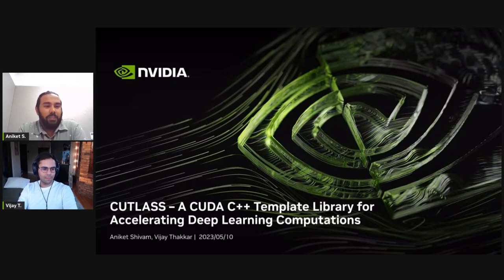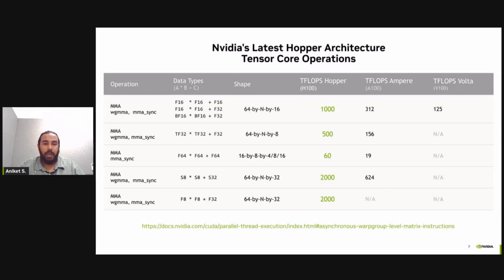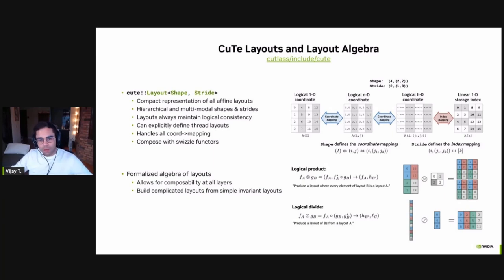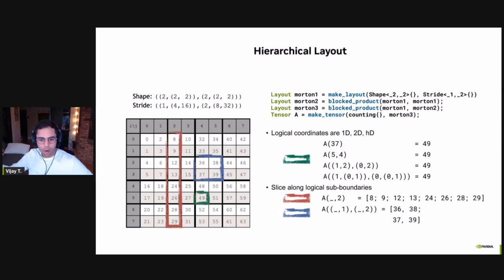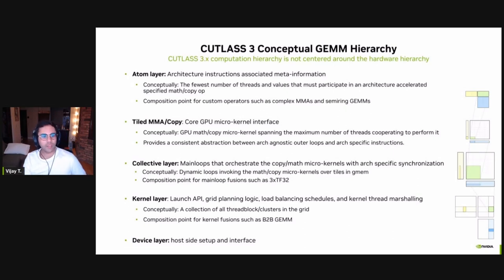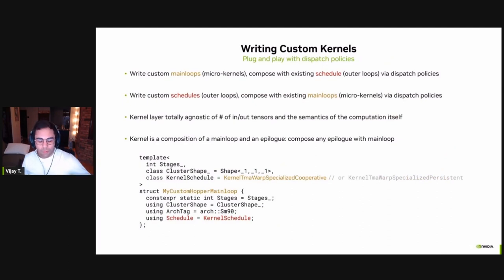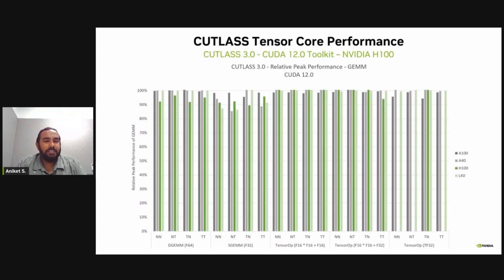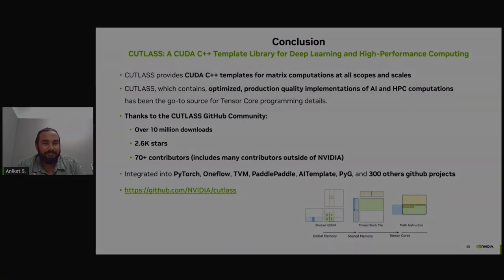CUTLASS: A CUDA C++ Template Library for Accelerating Deep Learning... Aniket Shivam & Vijay Thakkar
CUTLASS: A CUDA C++ Template Library for Accelerating Deep Learning Computations - Aniket Shivam & Vijay Thakkar, NVIDIA

At the core of Machine and Deep Learning lie different flavors of linear algebra computations like matrix multiply and convolutions. In the last decade, GPU computing solutions from NVIDIA have accelerated AI compute, with an overall gain of 50X to 200X via architectural innovations. While this has helped applications like ChatGPT and Github Copilot to become a reality, the developers have to learn to optimally utilize and customize GPU compute for their applications. In this talk we present CUTLASS, an open-source header-only CUDA C++ template library that has been helping programmers, since 2017, in implementing high-performance CUDA kernels across various generations of NVIDIA's GPU architectures. CUTLASS, which contains, optimized, production quality implementations of AI computations has been the go-to source for Tensor Core programming details. CUTLASS provides modular abstractions and building blocks to CUDA programmers who are eager to write their own CUDA C++ kernels to perform deep learning computations such as matrix multiplication, convolutions, etc. We expect audience members to gain actionable knowledge and insights about Tensor Core programming and in developing custom CUDA C++ kernels using CUTLASS that push the limits of performance on NVIDIA GPUs.